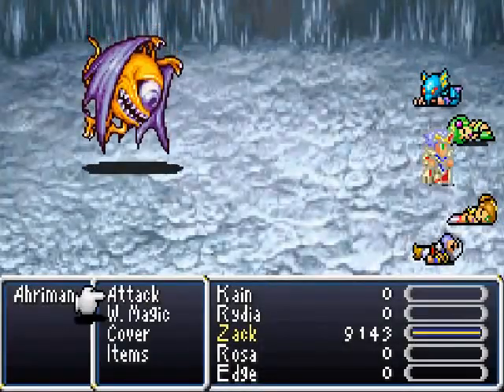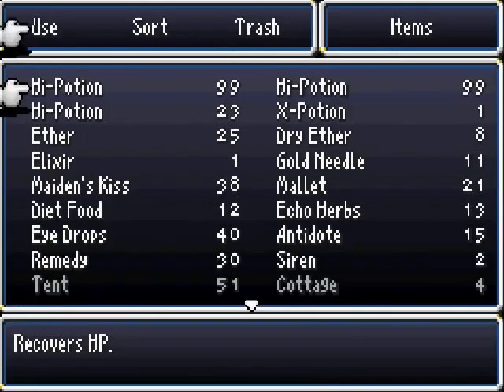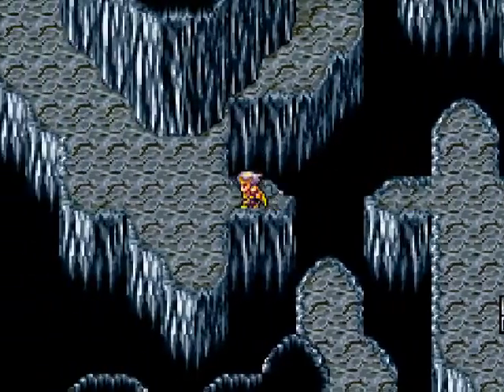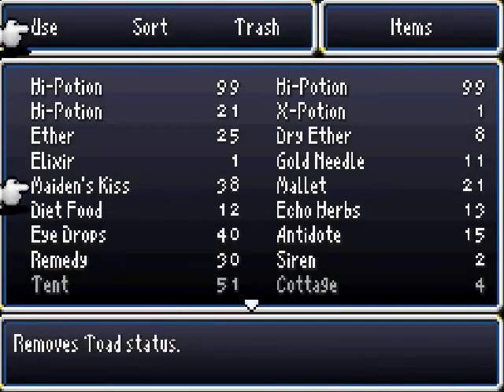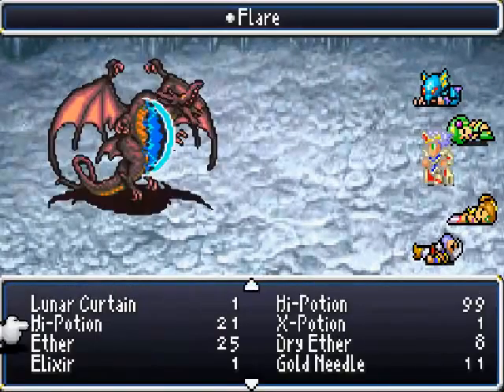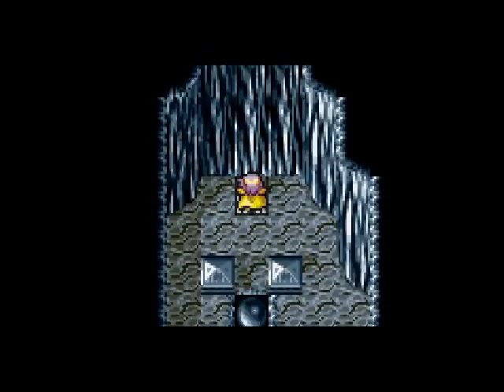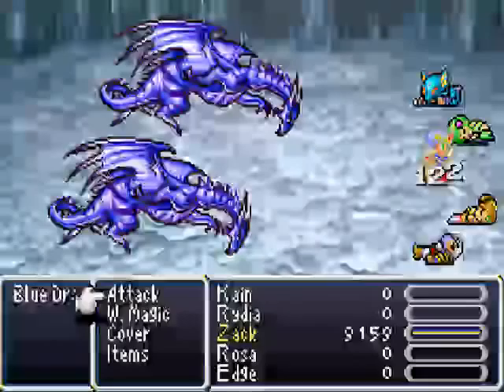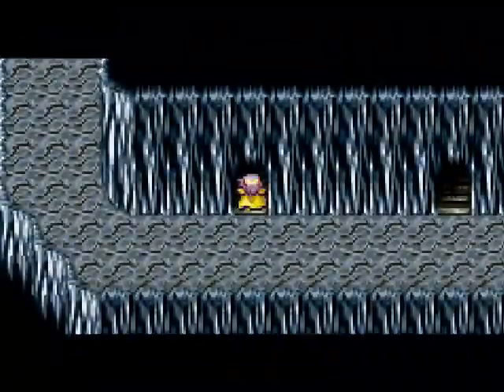Final Fantasy 4 Advance Solo Cecil Run #44- Ultimate Power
In this episode, we continue our way through the Lunar Subterrane and find a powerful new weapon for Cecil, though getting it isn't as easy as pie.